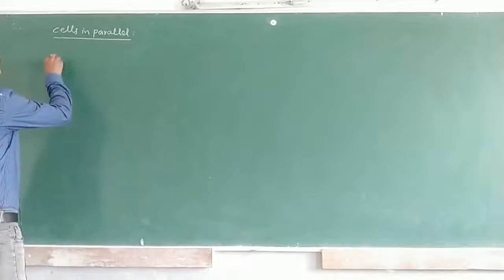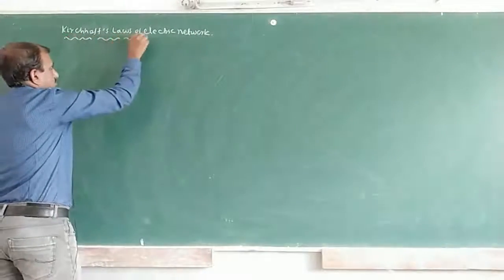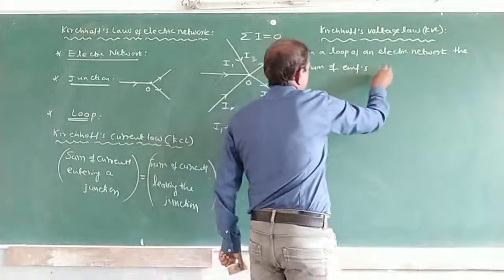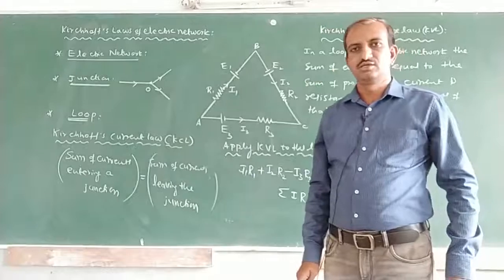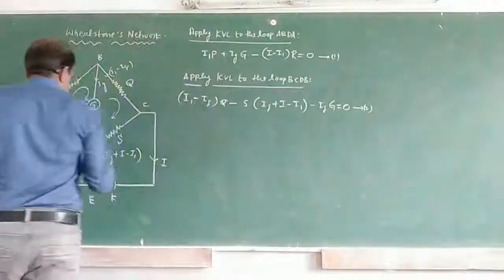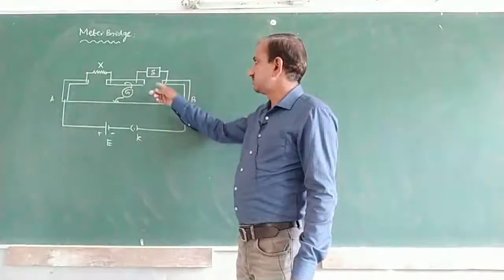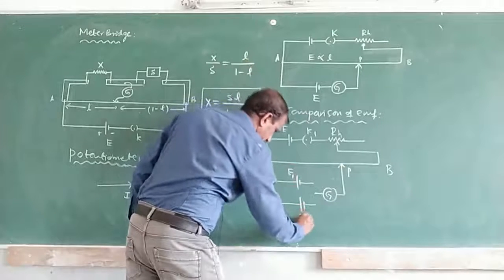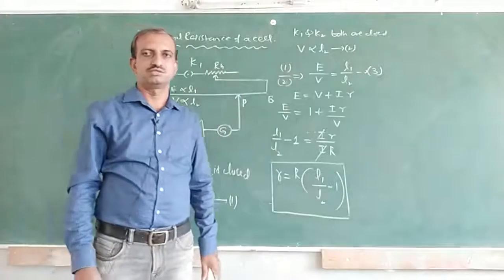Physics: Current Electricity (Part-02) By VC Sir